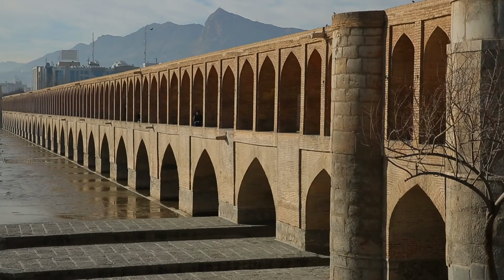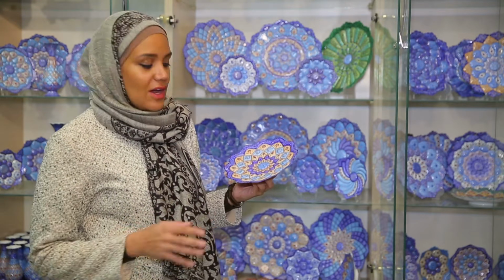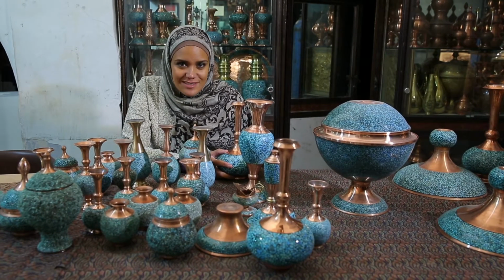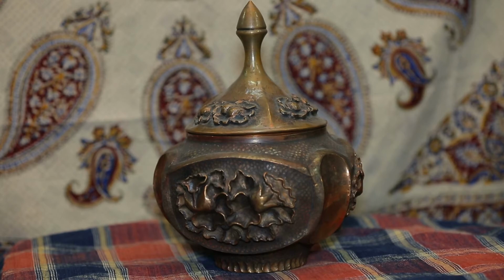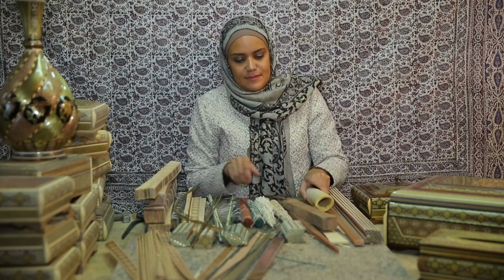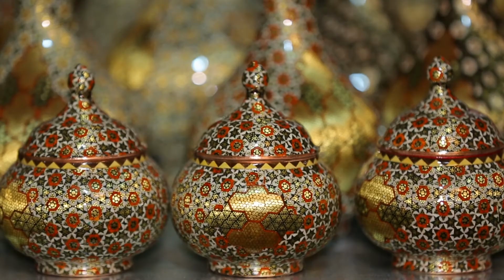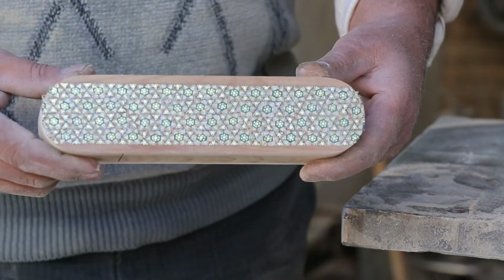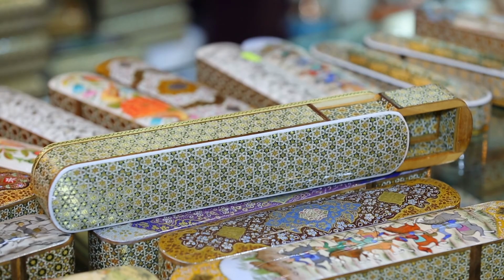esfahan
Isfahan is a city in central Iran, south of Tehran, and is the capital of Esfahan Province. The Iranian call it "Nesf-e-Jahan", meaning "Half The World". Due to its beautiful hand-painted tiling and magnificent public square, it is considered to be one of the most beautiful cities in the world. An ancient town and capital of Persia from 1598 to 1722, it was long noted for its fine carpets and silver filigree. Today, textile and steel mills take their place. Its architecture, tree-lined boulevards, and relaxed pace make it one of the highlights of Iran.